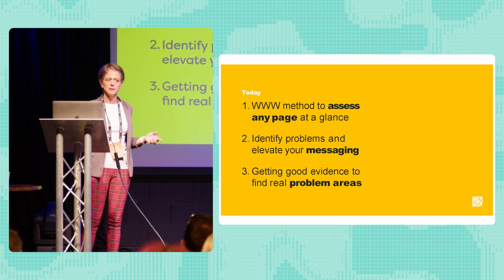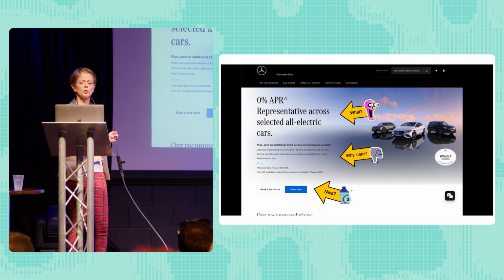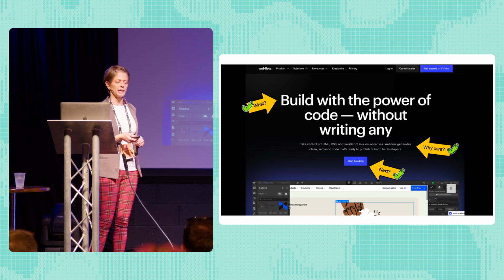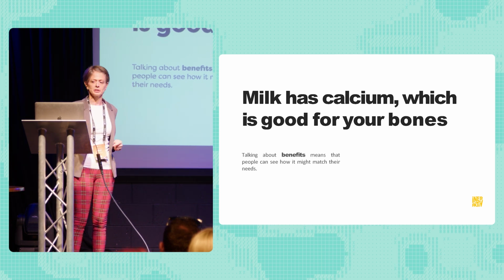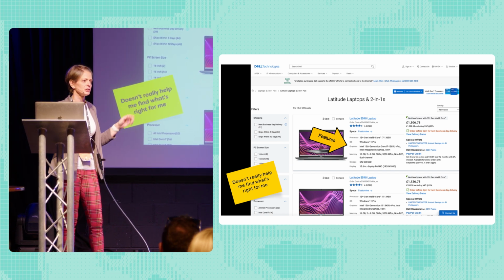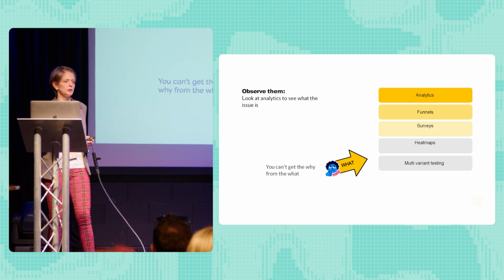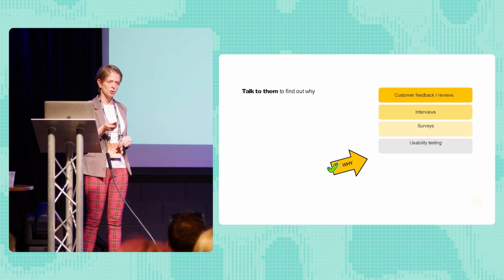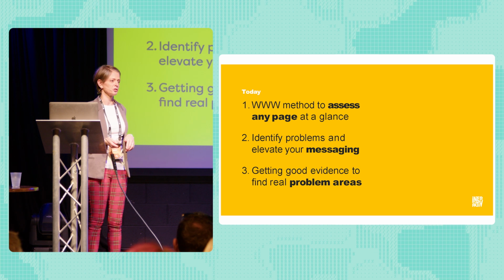Give your product a UX design healthcheck - Jenny Bjorkman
Agile on the Beach is an award-winning Agile methodologies conference (organised by @TechCornwall) in the UK's best county - Cornwall!

For almost 15 years Agile on the Beach has hosted over 400 attendees at Falmouth University for two days of talks, learning, workshops, networking and iconic social events! We talk Software Delivery, Agility In Business, Team Working, Product Design & Management and run multiple workshops over both days.

to find out more...

to get your earlybird tickets...

and find out how to link your brand with the UK's most well-known Agile conference...